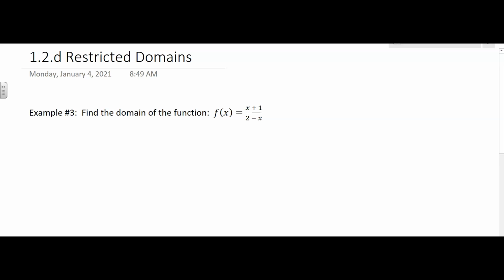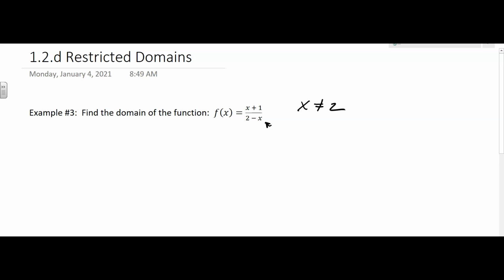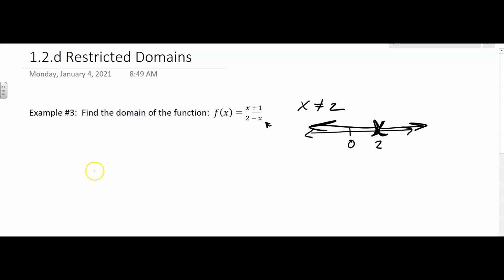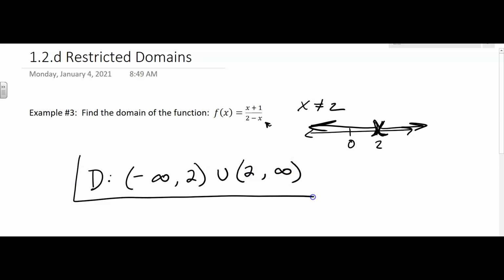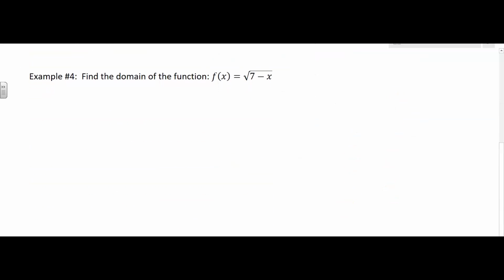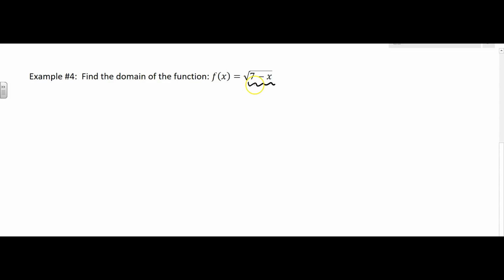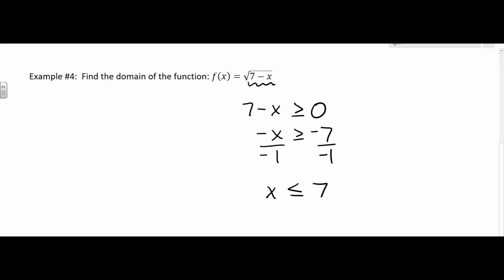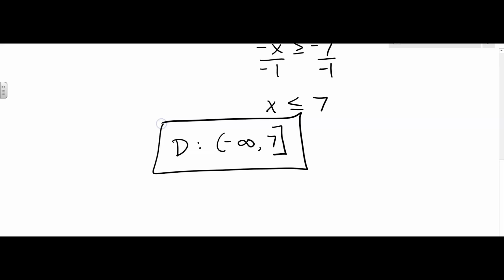1.2.d Restricted Domains